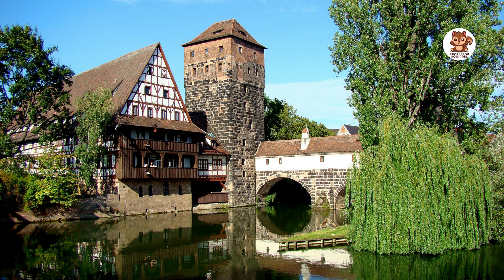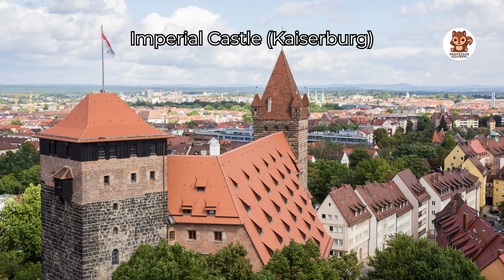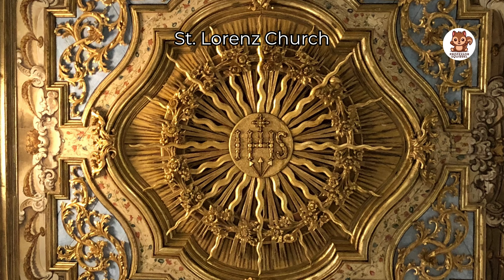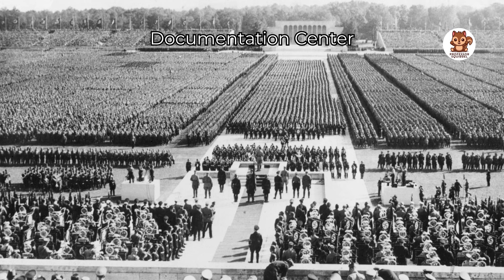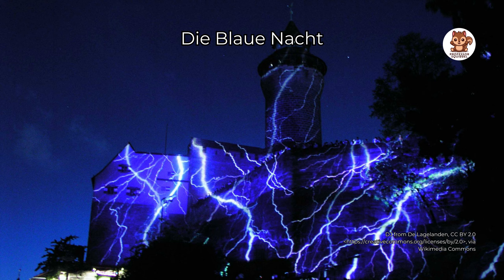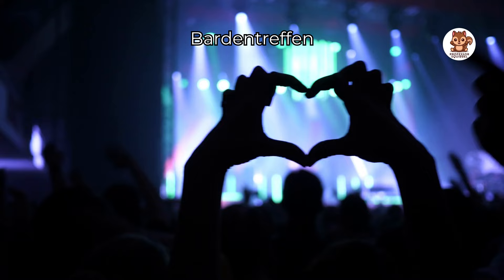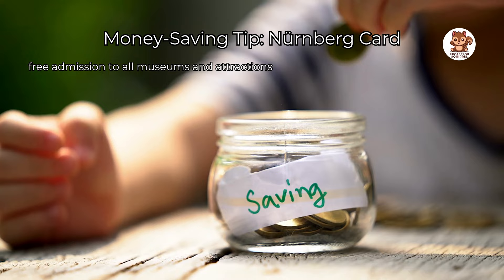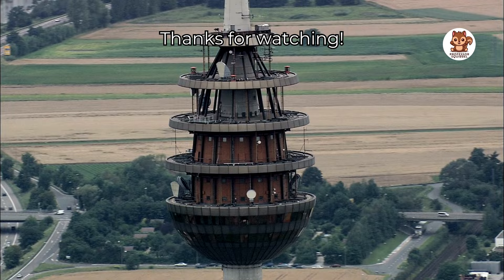Visit Nürnberg: Top 10 Attractions & Events 🏰🎨🎶🇩🇪 | Travel Guide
Join Professor Squirrel as we explore the top 10 attractions and amazing events in the beautiful city of Nürnberg, Germany. Enjoy amazing architecture, interesting history, and fun cultural events. Don't miss this adventure!

Chapters:
0:00 Introduction
0:17 Imperial Castle (Kaiserburg)
0:31 Albrecht Dürer House
0:45 St. Lorenz Church
1:01 St. Sebaldus Church
1:16 Documentation Center
1:29 Nuremberg Zoo (Tiergarten)
1:45 Die Blaue Nacht
2:00 Bardentreffen
2:17 Christkindlesmarkt
2:31 Germanisches Nationalmuseum
2:45 Save Money: Nürnberg Card
2:59 Outro